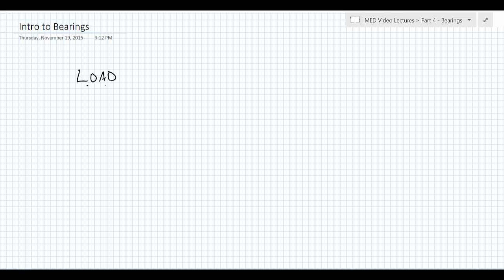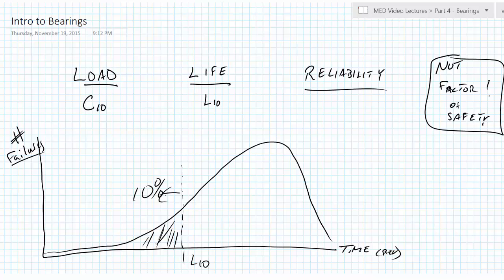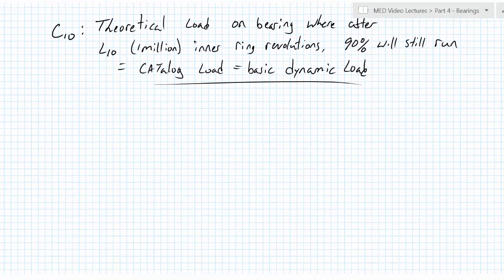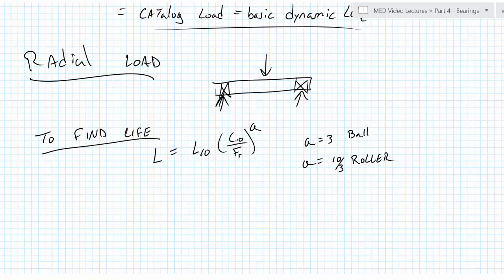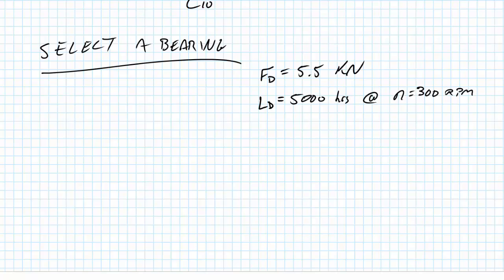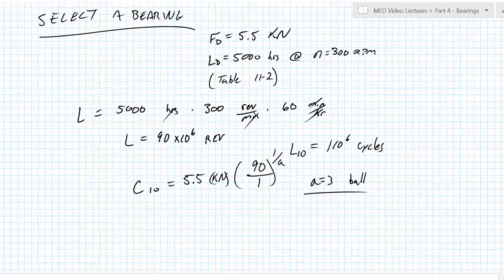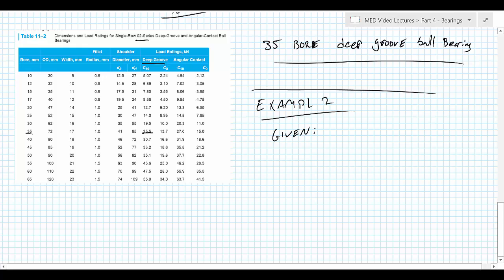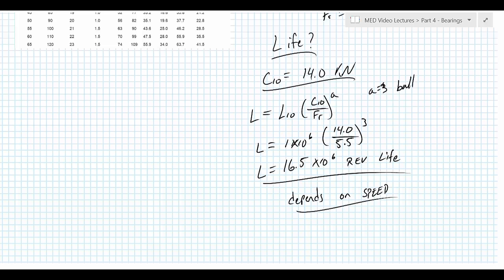Machine Element Design V22 - Intro to Bearings